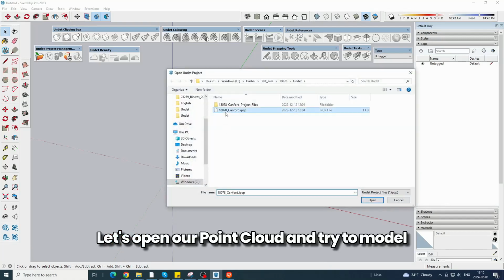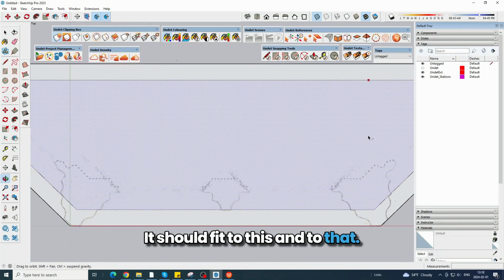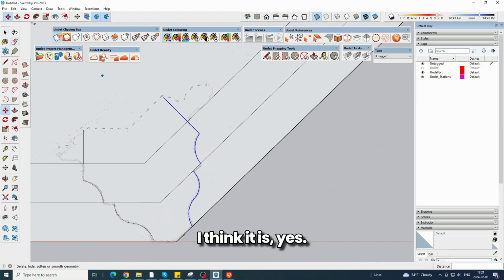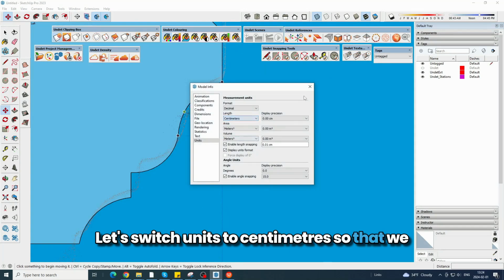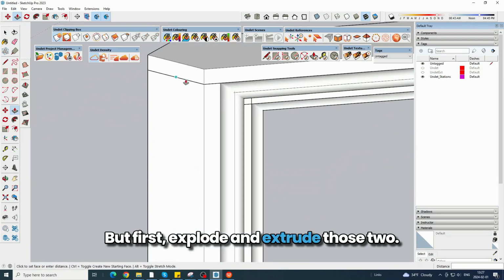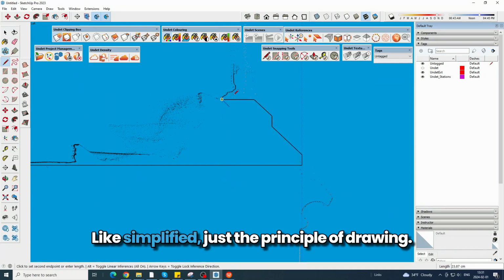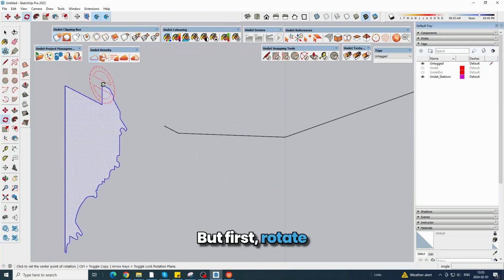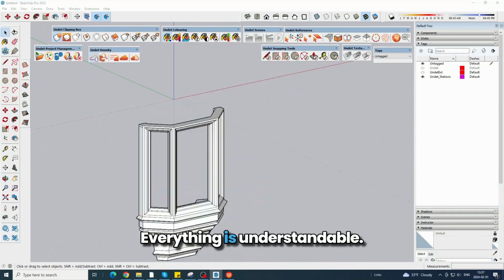4/4 - Modelling Architectural Elements from Point Clouds in SketchUp with UNDET Tools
This last video guide focuses on modelling detailed building balconies. The steps include adjusting the clipping box, making horizontal and vertical slices, and creating profiles based on point cloud slices.

Ready to try Undet for SketchUp?